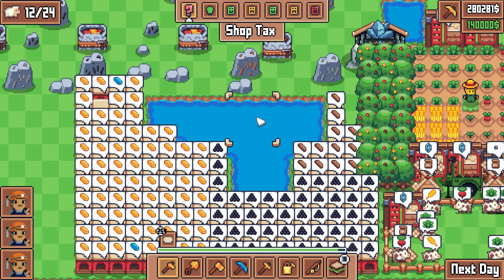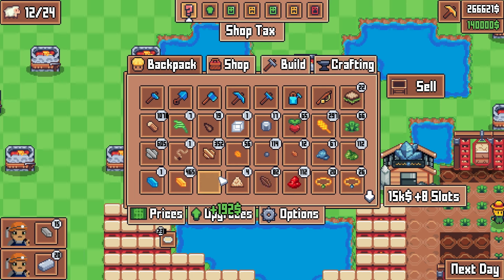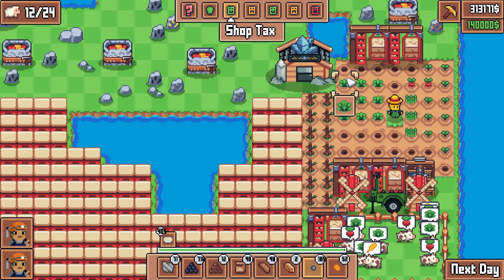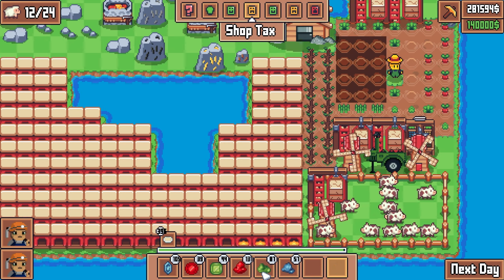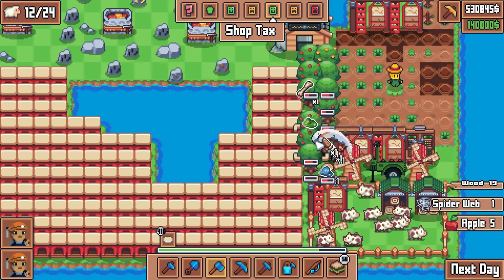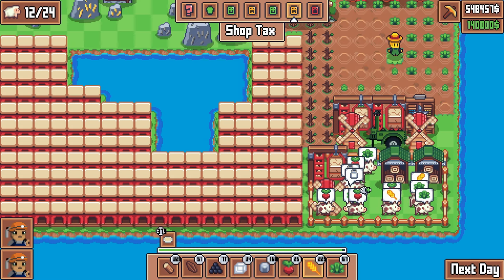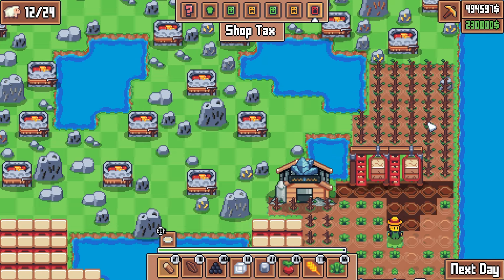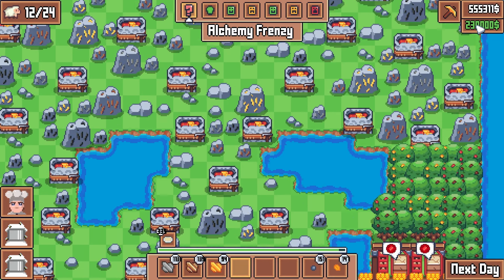Is There A COAL CRISIS Coming?? (Ultimate Difficulty) | Another Farm Roguelike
Coal is the most important resource to our overall operation and it isn't even close... without coal, we cannot make product, without product, we cannot sell enough to make the rent. This episode will show you the delicate balance between ore, wood and coal and it's imperative that we get it solved!! Let me know your opinions in the comments field. Thanks!

If you enjoy the content on the channel, please consider becoming a subscriber! Let me know how you're liking this game on the channel!

Steam Description of the Game:
Another Farm Roguelike is a 2D farming & crafting game with roguelike elements where your job is to earn as much money as possible to pay the rent. Start from scratch and build the most profitable farm you can make as soon as possible. Work hard to be able to afford the rent.

This game is dirt cheap on steam, here is a link if you want to check it out yourself: